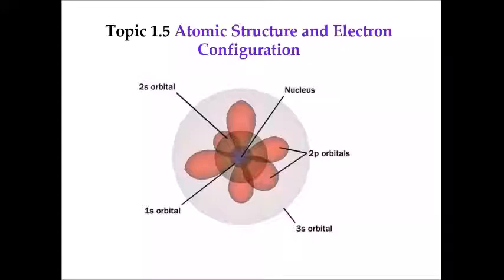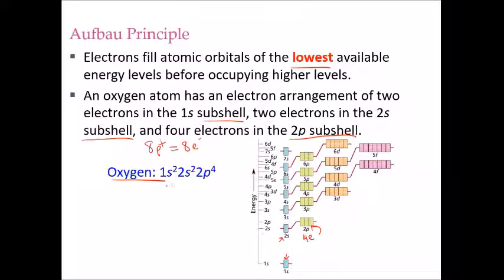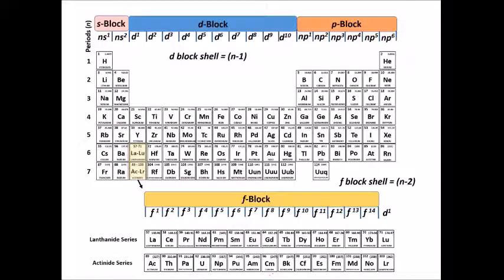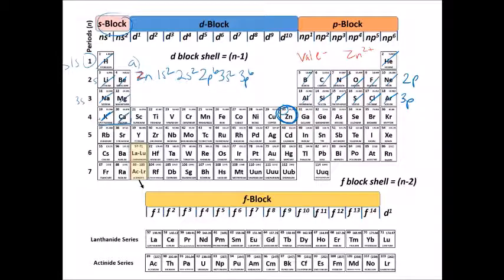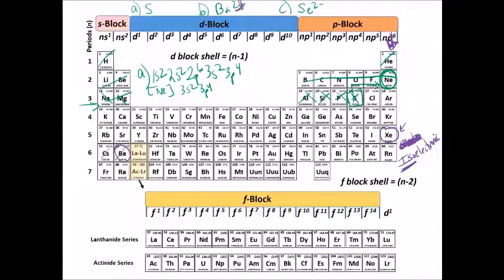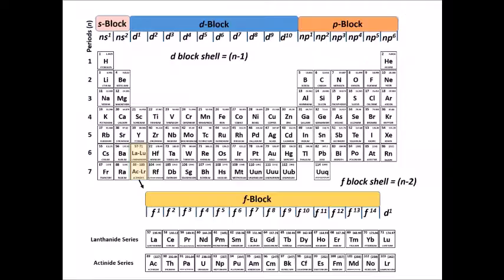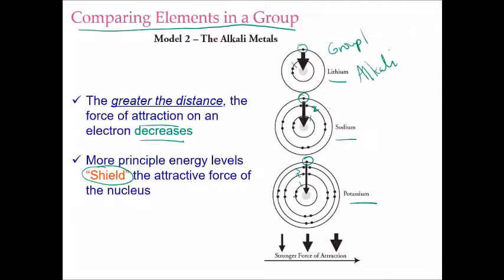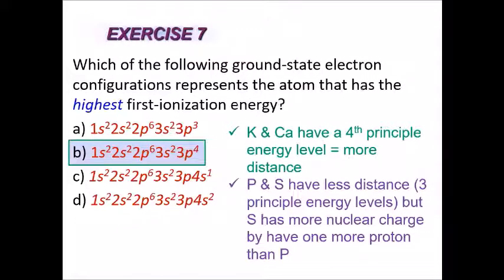1.5 Atomic Structure & Electron Configurations